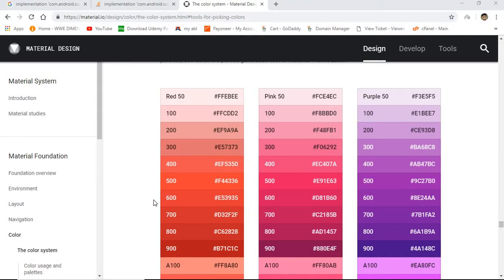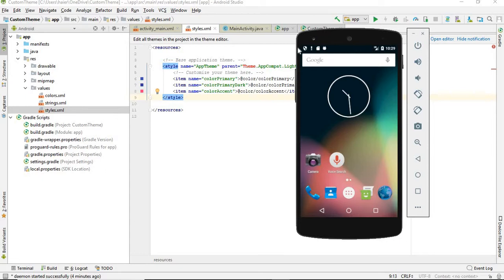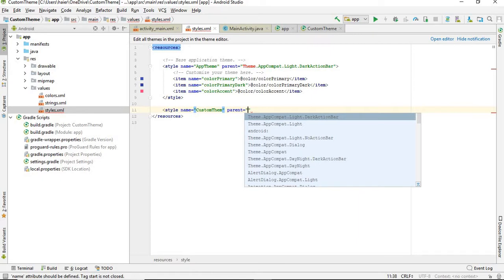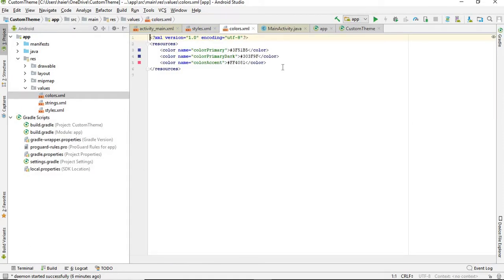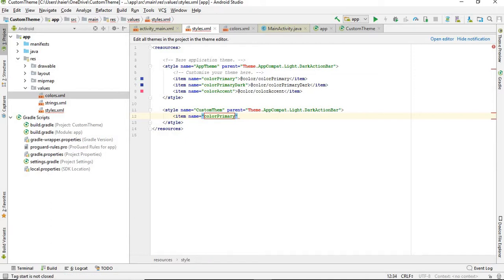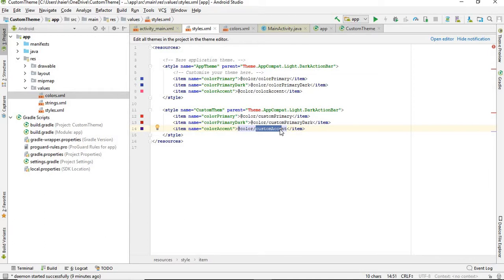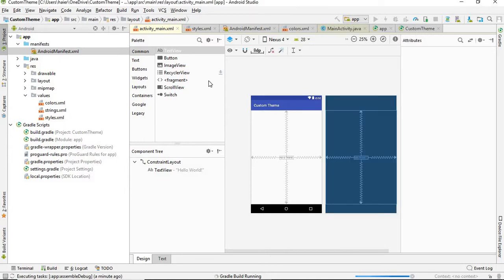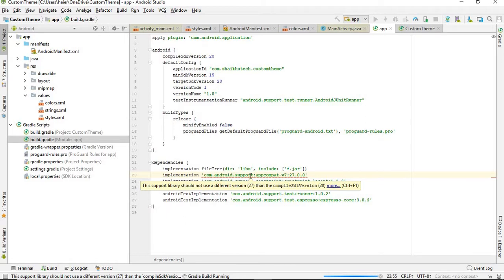Create Custom Theme for android in android studio || Material Design part 1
Create Custom Theme for android in android studio || Material Design
Using different Material Design colors i am going to create a custom
theme for android very easily using material Design Techniques
Edit Styles Edit colors.xml
Android studio